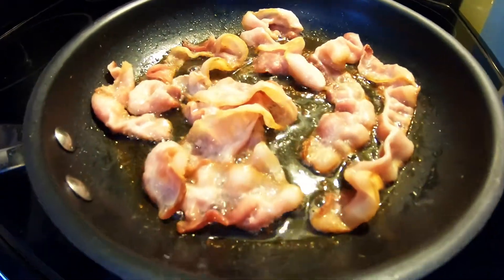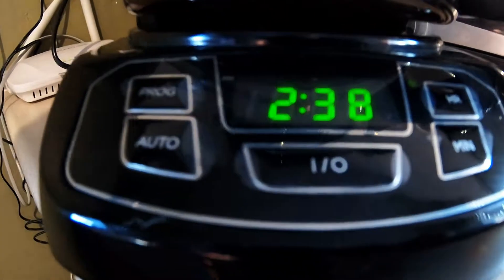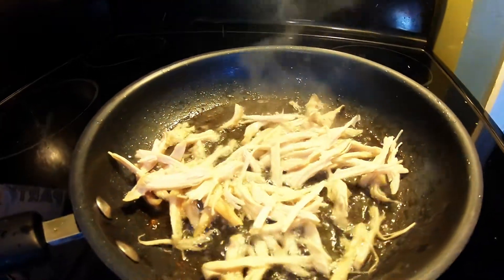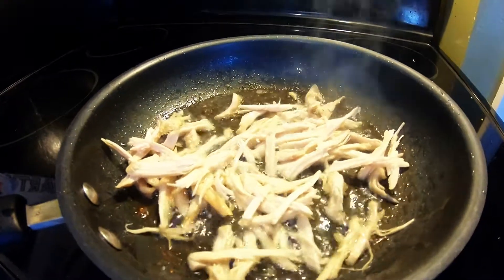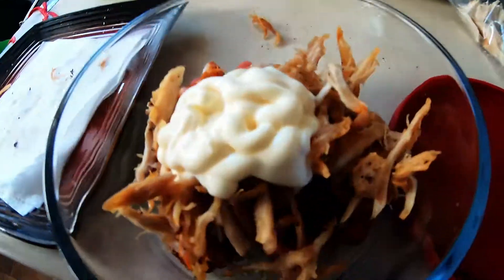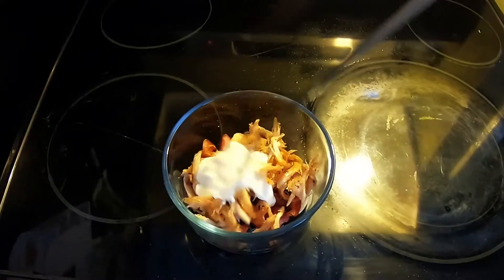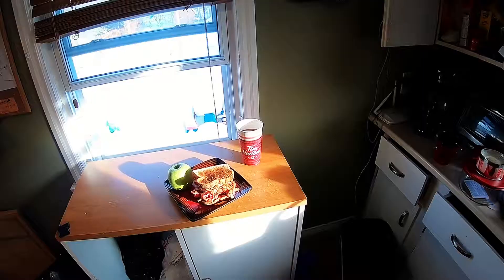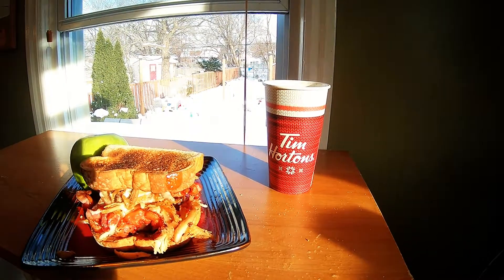How to make a Ultimate BLT sandwich!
How to make a ultimate BLT sandwich at home for CHEAP with chef JEREMY PATON!!